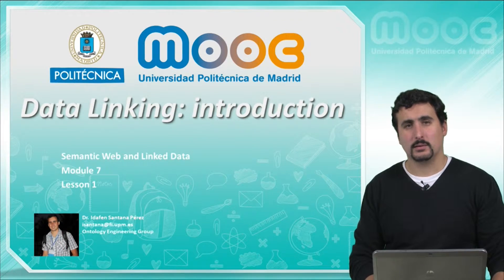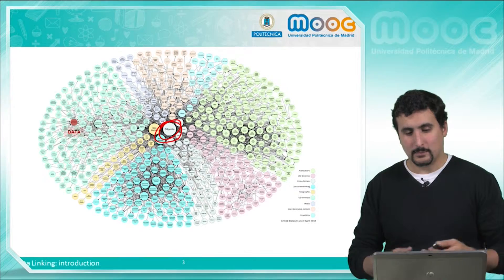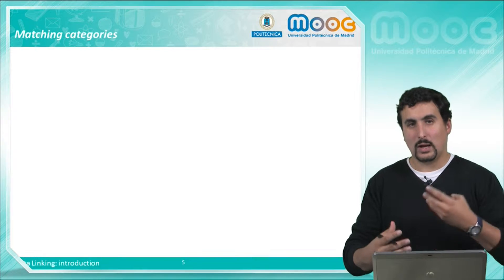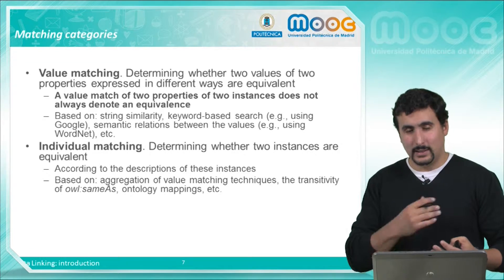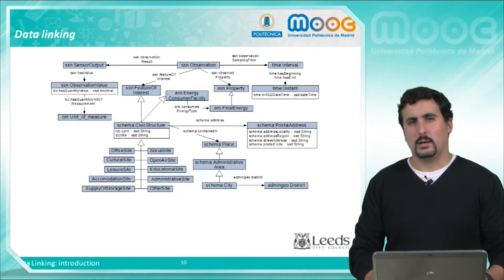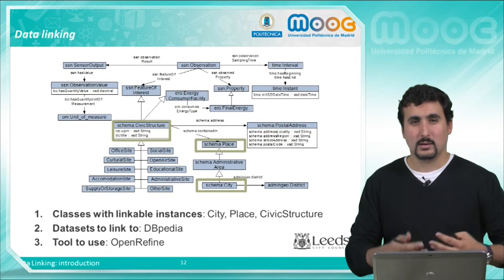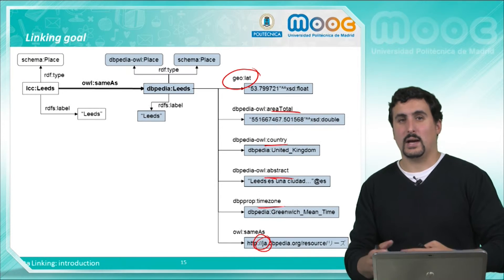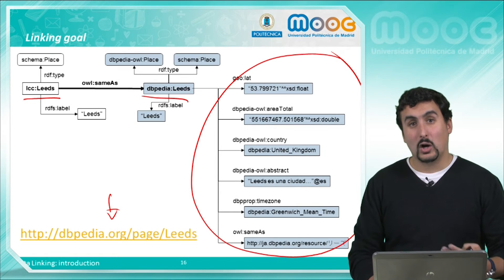MOOC Semantic Web and Linked Data 7.1